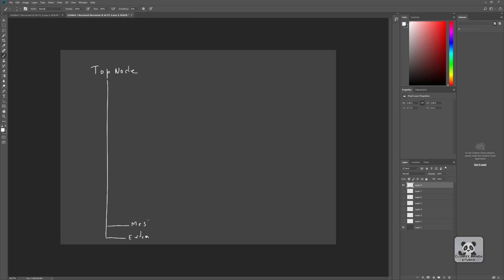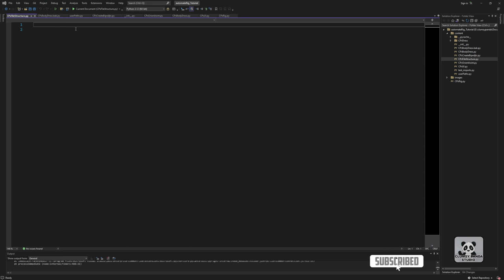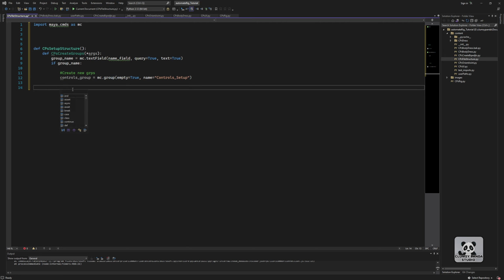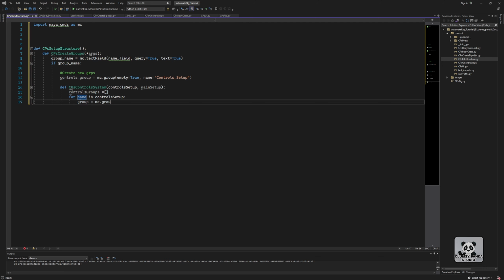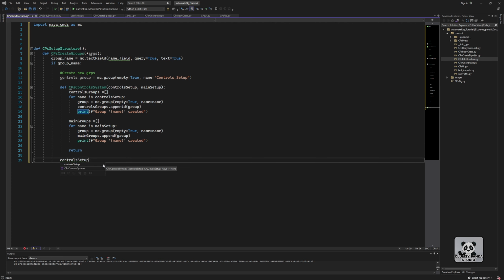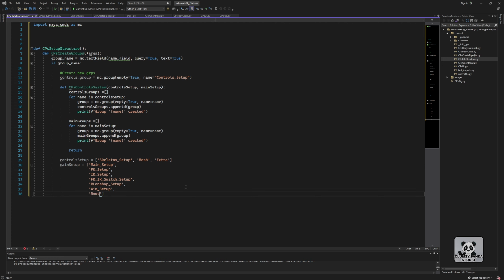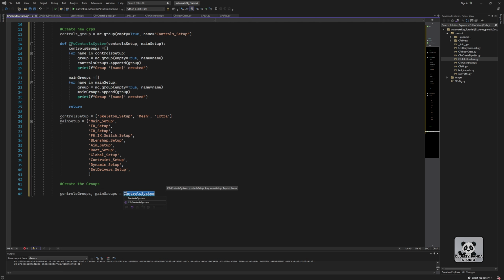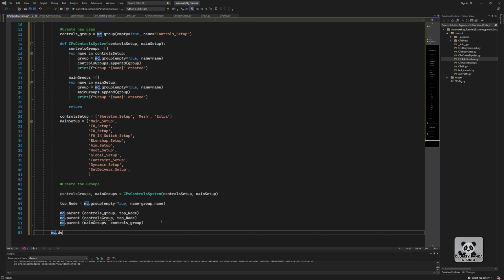Master Rigging in Maya: Automate Group Structures with Python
generated a comprehensive set of main setup groups. These include:

Main_Setup: The central node for the rig, which serves as the parent for all other groups.
FK_Setup and IK_Setup: For forward and inverse kinematics setups, providing flexibility in how the rig can be animated.
IK_FK_Switch_Setup: This allows for seamless switching between FK and IK, enhancing the rig's versatility.
BlendShape_Setup: For facial animations or other morph-based deformations.
Aim_Setup: Ideal for setups like eyes or other elements that need to track a target.
Root_Setup and Global_Setup: These help in maintaining the overall structure and global transformations of the rig.
Constraint_Setup and Dynamic_Setup: These are useful for adding constraints and dynamic elements like hair or cloth.
SetDriver_Setup: For driving animations or other automated movements.